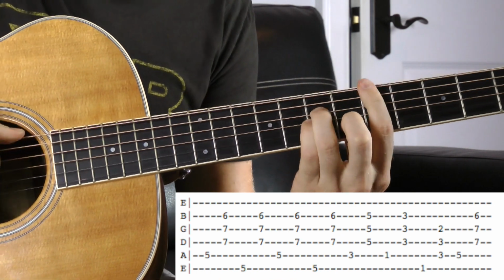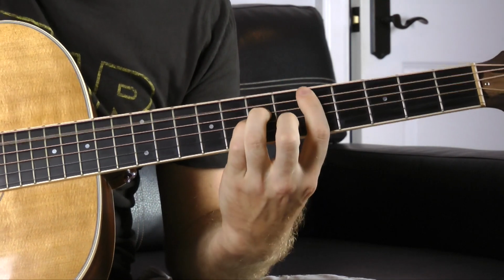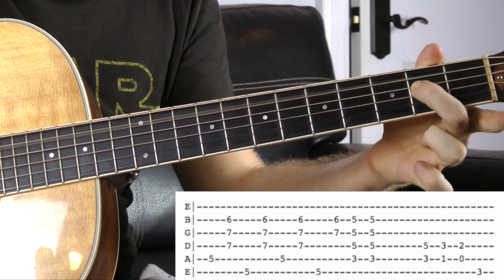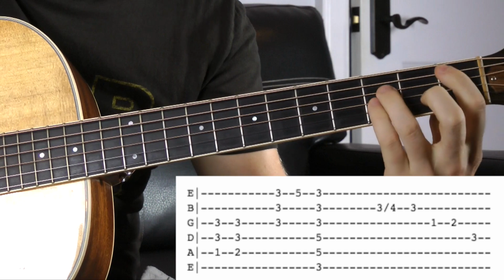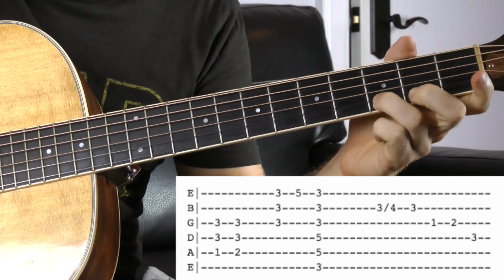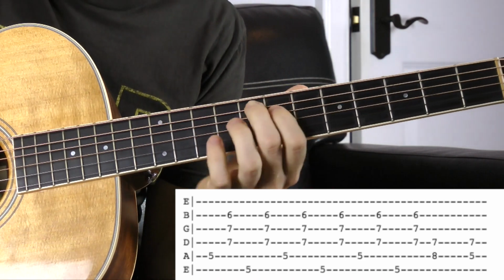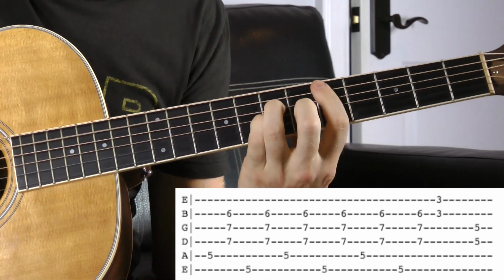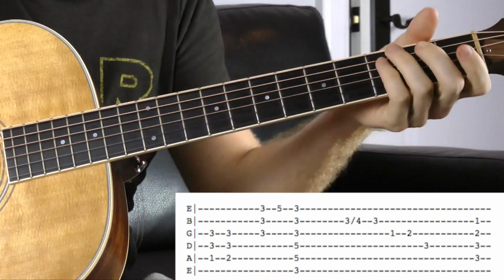Star Wars Guitar Lesson Cantina Song, Part 2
It's part 2 of the Star Wars Cantina Song video guitar lesson, so let's go over the chords behind it! Arranged for guitar as a duet.